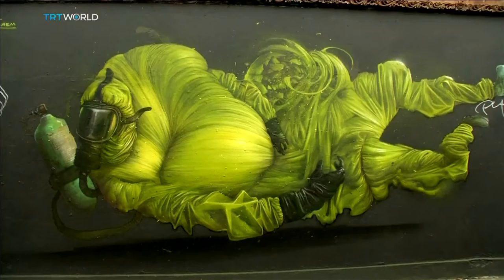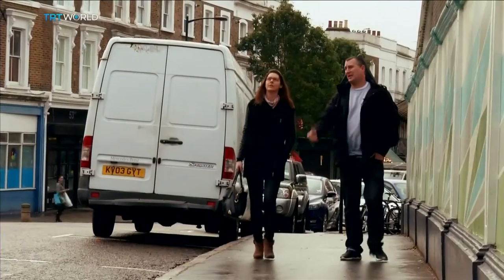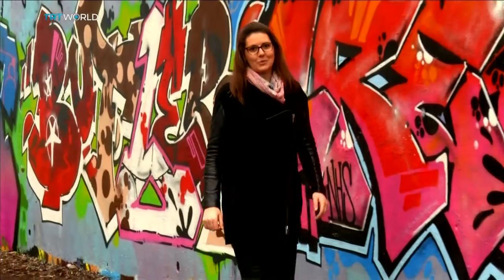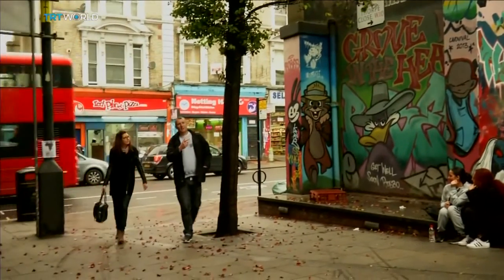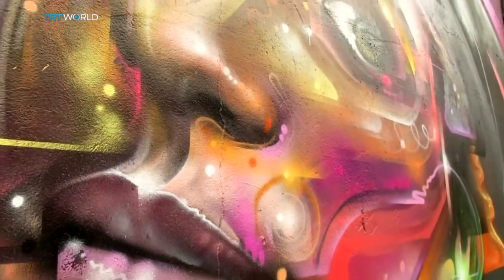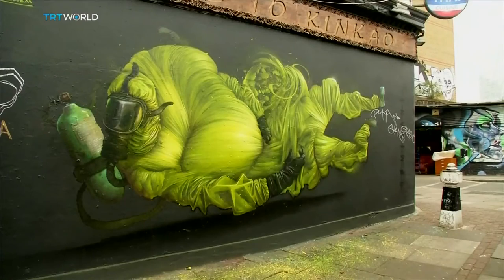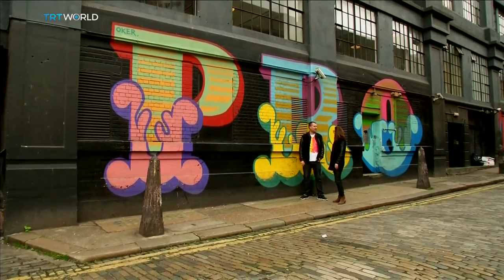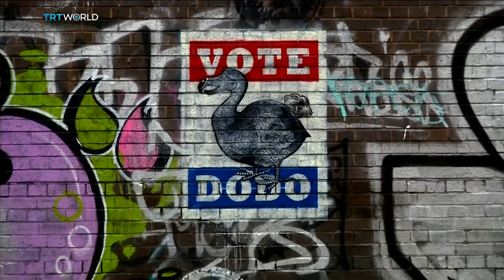Insider's guide to London graffiti | Street Art | Showcase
From the beautiful to the monstrous London is home to one of the biggest collections of street art in the world. Showcase talks to artist Inkie, a man who has been spraying the city's wall for more than 30 years and the artist behind and we take a walk past some of Banksy's famous pieces.